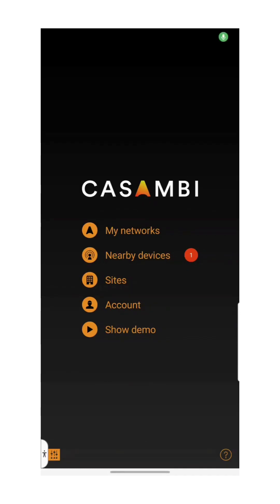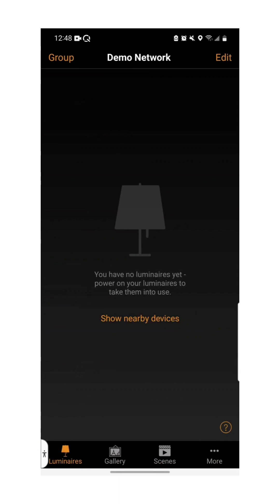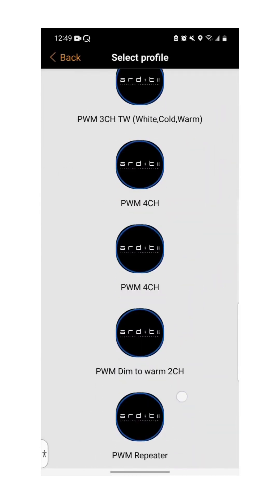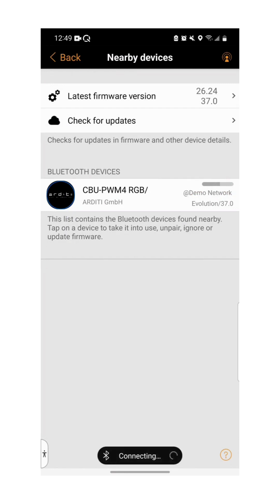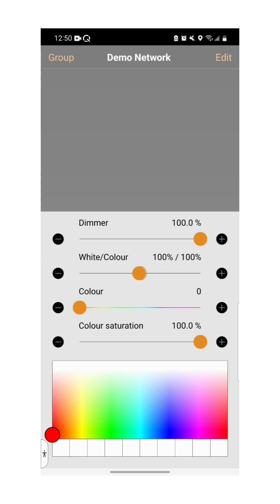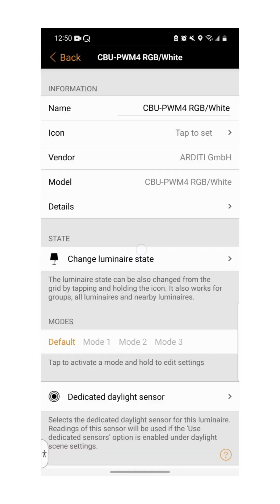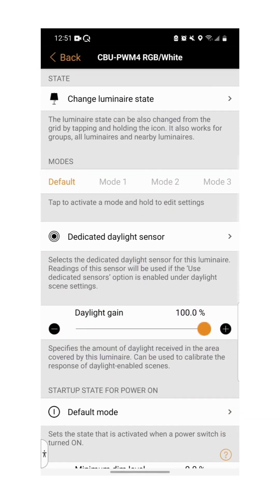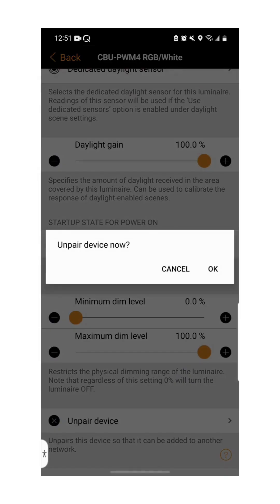Casambi - Pairing and Configuring devices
In this tutorial video, we show you how to pair and configure your Casambi-enabled devices, such as wireless dimmers and controllers. The video provides step-by-step instructions on how to set up your devices using the Casambi app, which is available for both iOS and Android.

Whether you're new to Casambi or looking to troubleshoot an issue, this video is a valuable resource. By following the instructions, you will be able to quickly and easily pair your devices with the Casambi network, create scenes, and adjust settings to meet your specific lighting needs.

At Wired4Signs USA, we are committed to supporting Casambi and its innovative wireless lighting control system. With Casambi, you can enjoy effortless control of your lighting, whether you're at home or on the go.